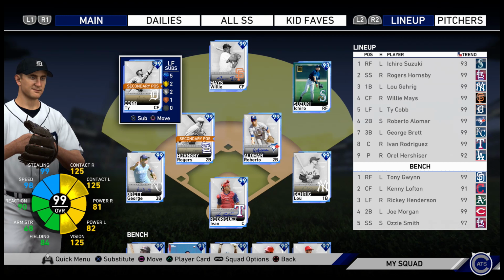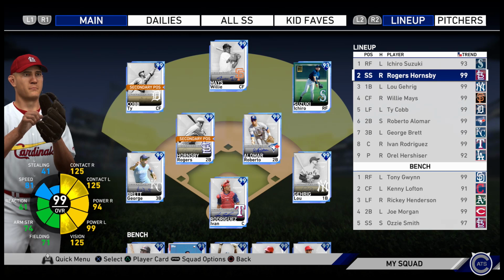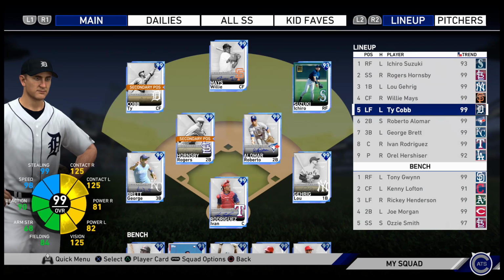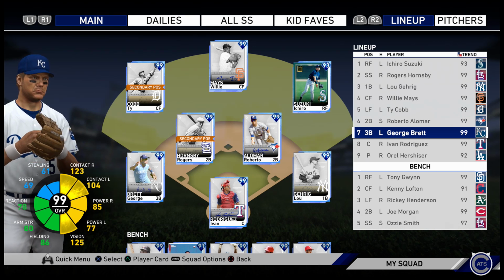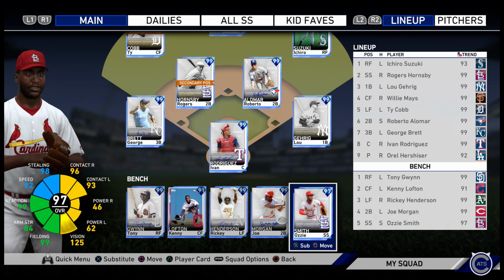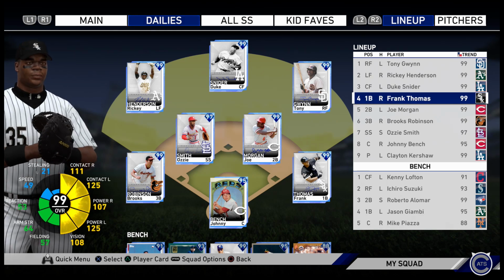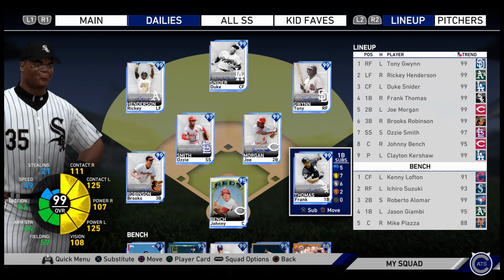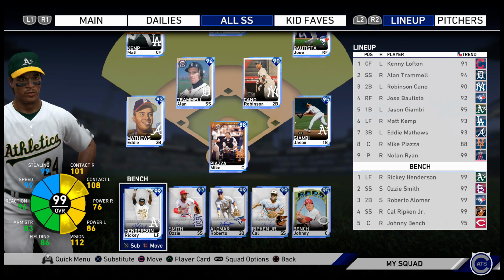How To Build The Perfect Lineup MLB The Show 19 Diamond Dynasty Ranked Seasons (Tips and Tricks)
This video breaks down the perfect way to build any lineup so that you maximize your ability to score runs in MLB The Show